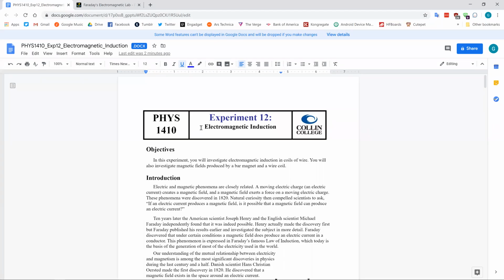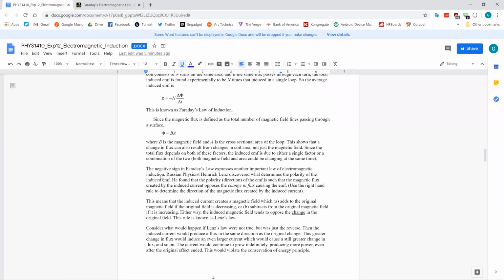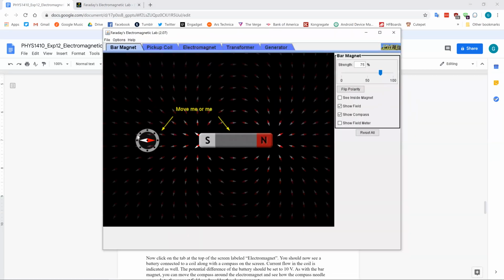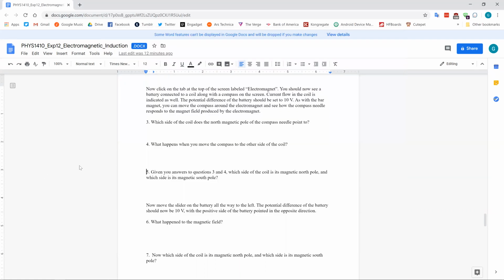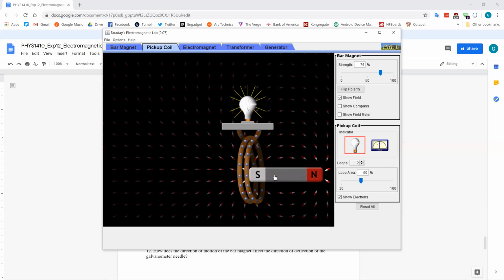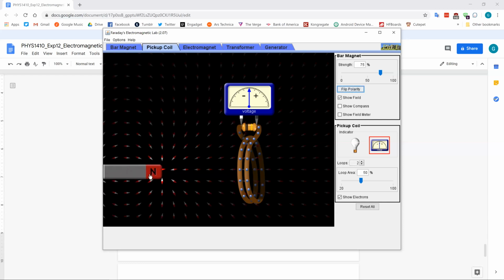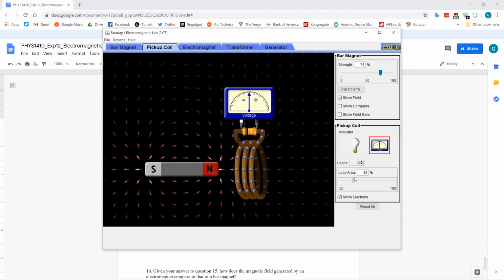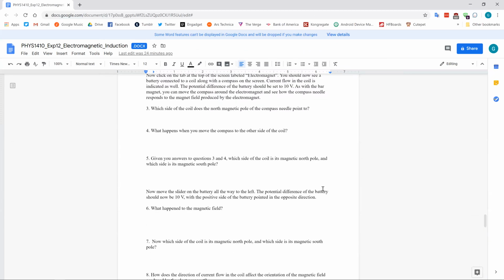1410 Lab 12 Intro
This video introduces the simulation used in PHYS 1410 Lab 12. This lab covers resistors in magnetic fields and electromagnetic induction.